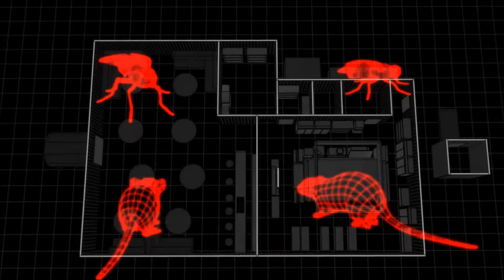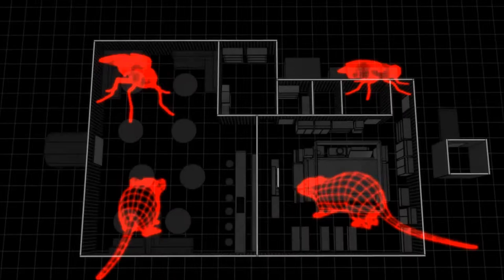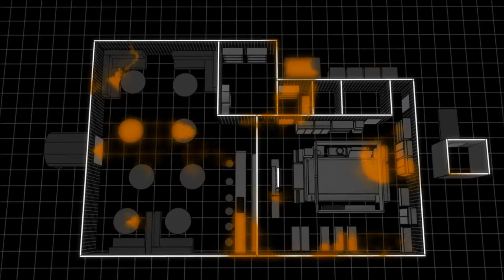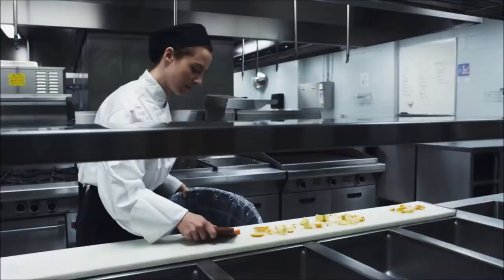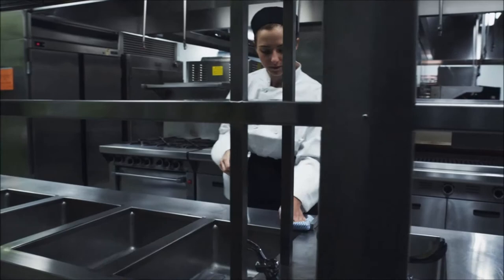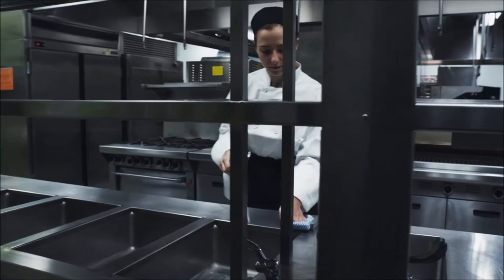CleanSAFE Kitchen - Trailer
CleanSAFE kitchen program is part of Abell Pest Control's training services for Canadian Industries. This program was developed in conjunction with Abell Pest Control's Quality Assurance department, our Pest Control Technicians who are in direct contact with customers as well as a multi-disciplinary group of professionals in the food safety and culinary arts educational industries.